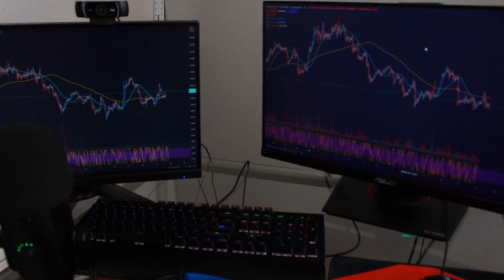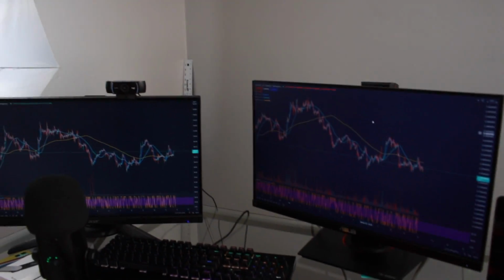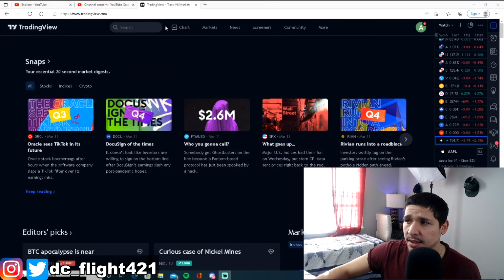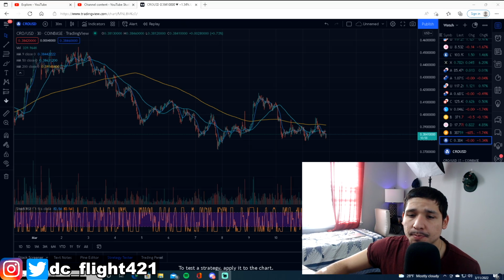What You Need to be a Successful Trader in 2022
Today I will tell you guys what you need in order to become a successful trader in 2022. You can be a forex, hex, binary options, or crypto trader!

Binary Options.
Pocket Options.
HFX Strategy.
1000x your account.